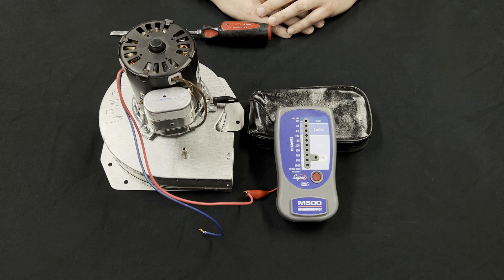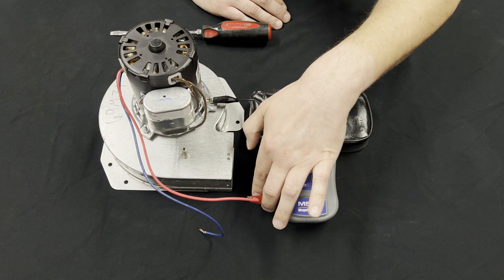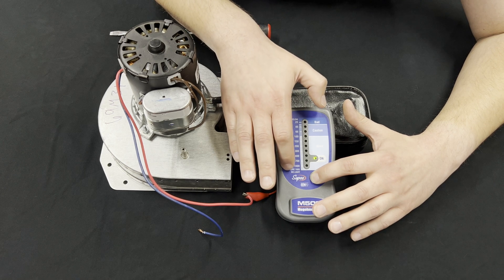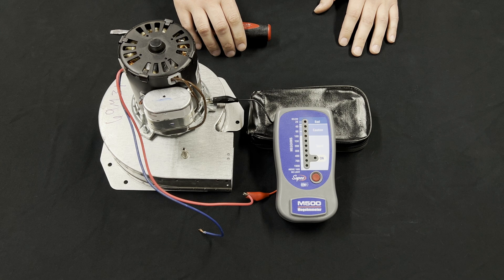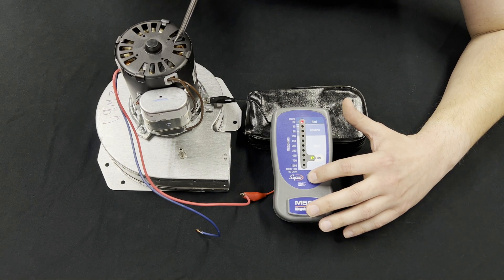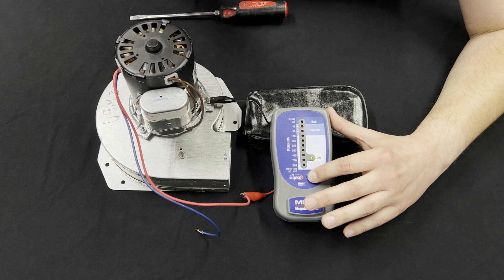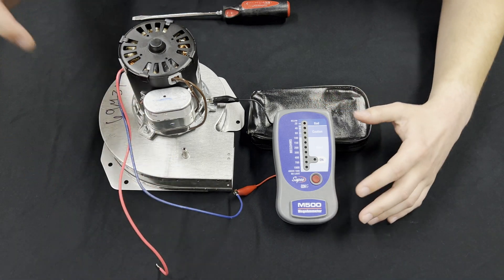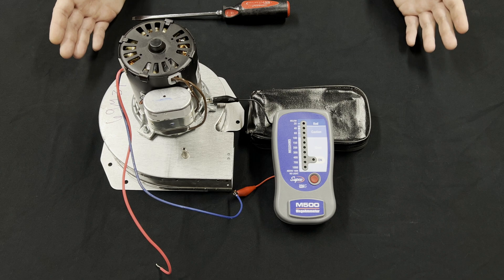Supco M500 Megohmmeter Use HVAC Tools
This video describes the basic use of the Supco M500 megohmmeter.  This is one of the various HVAC tools I use in the field.